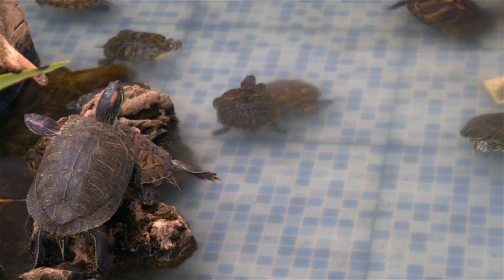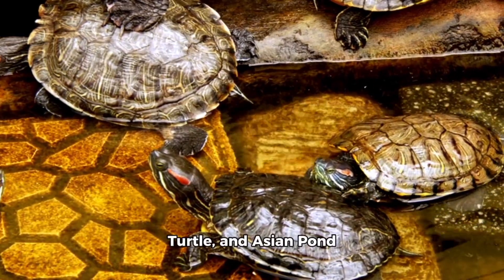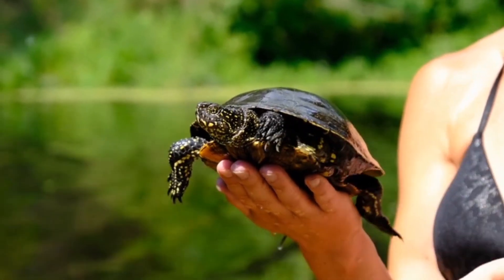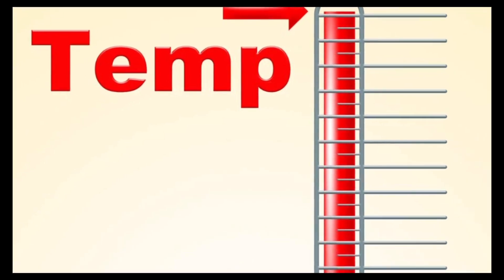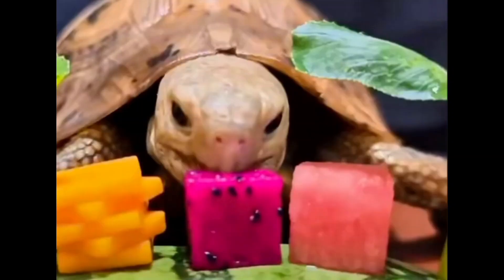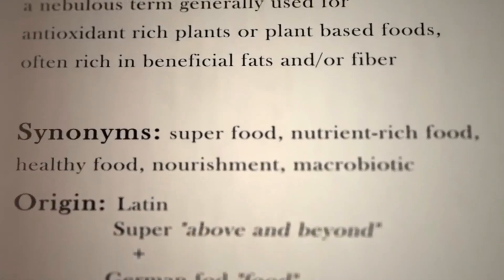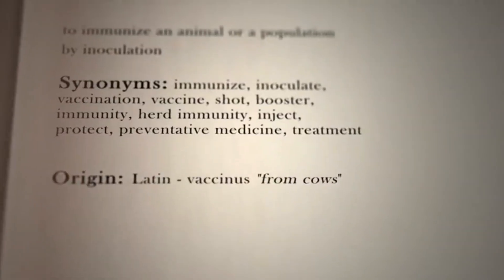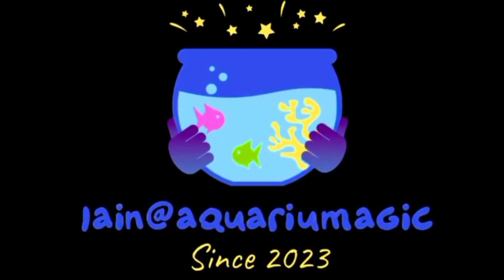The breeding of turtles.